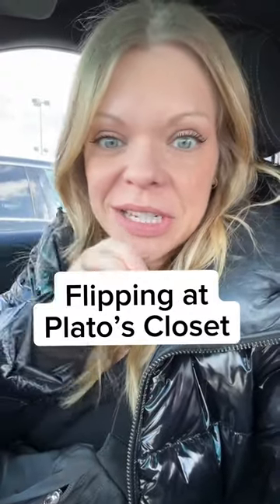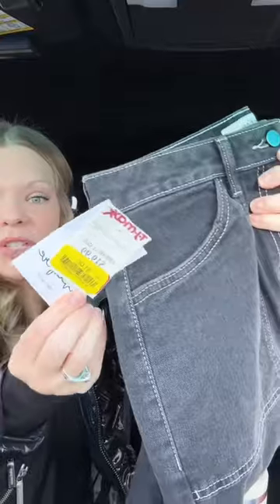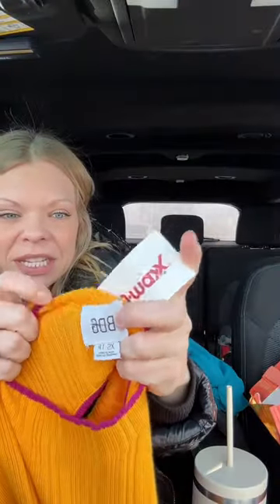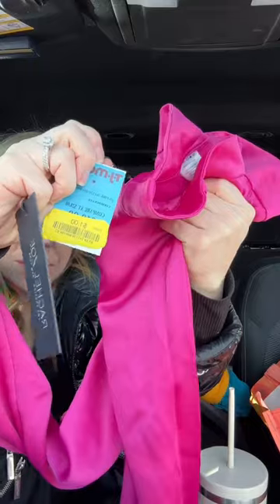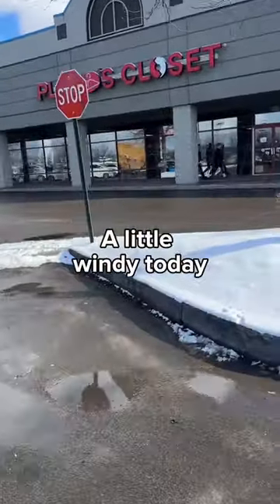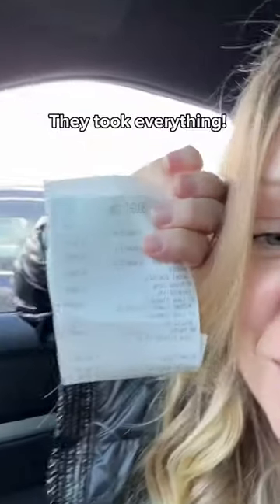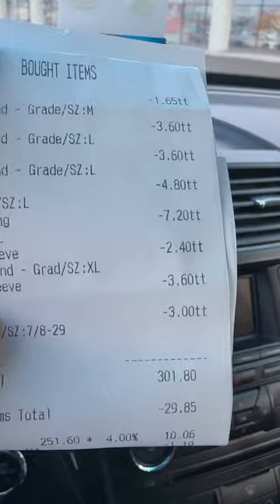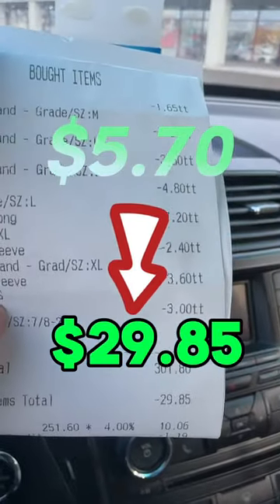Flipping Clearance Clothing at Plato’s Closet for Major Profit!!!